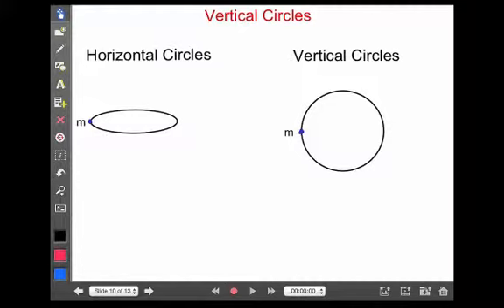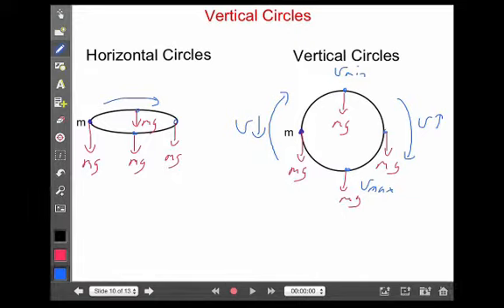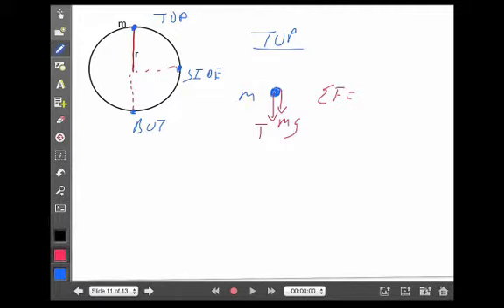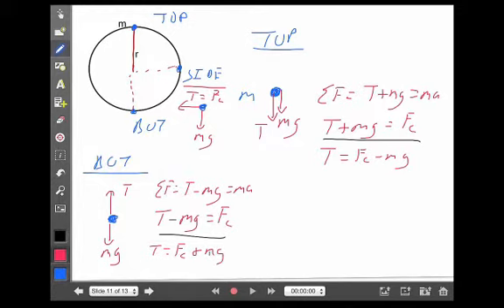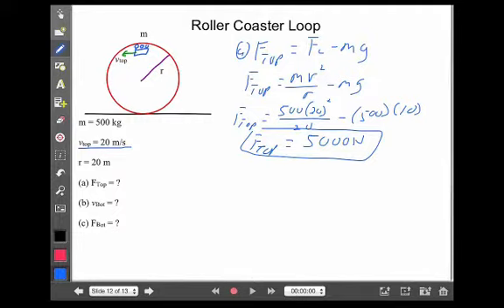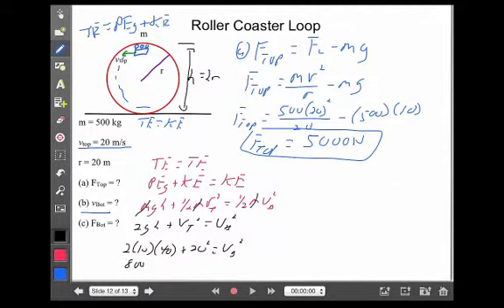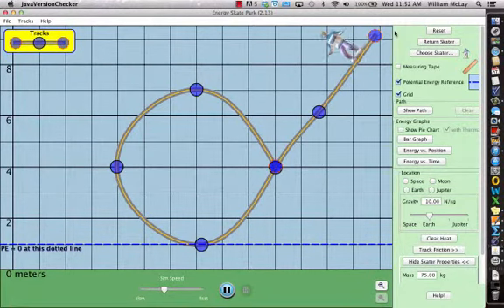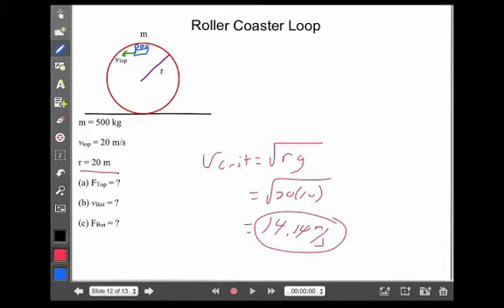Vertical Circular Motion Lecture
Video lecture on vertical circular motion and critical speed.